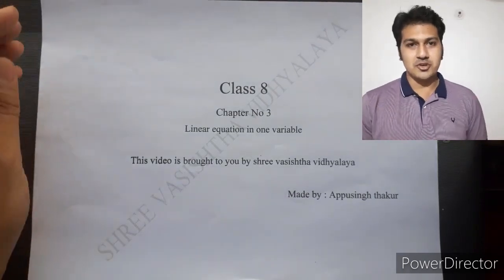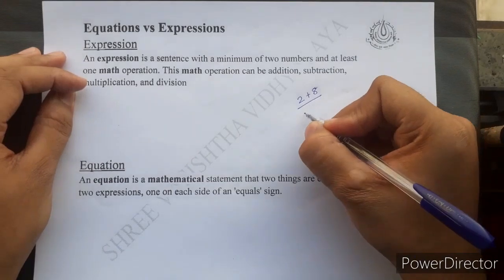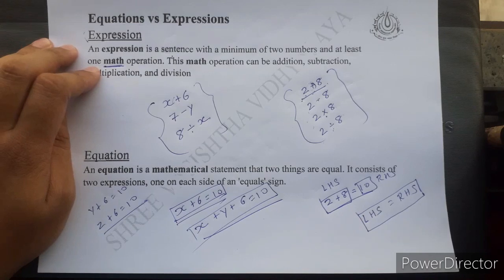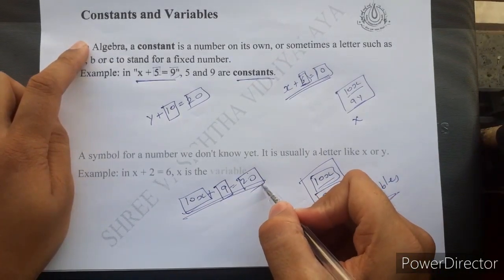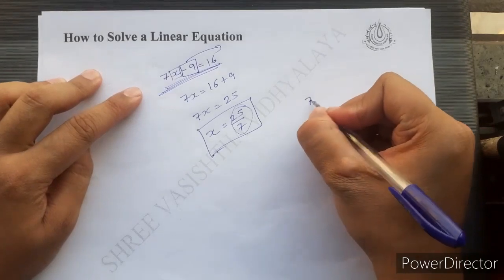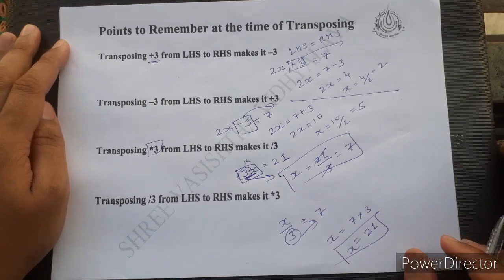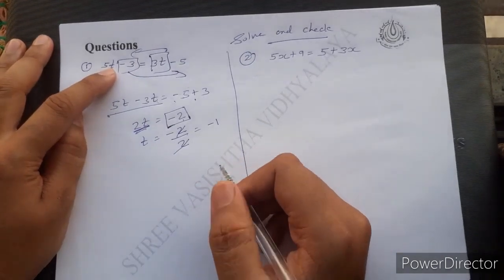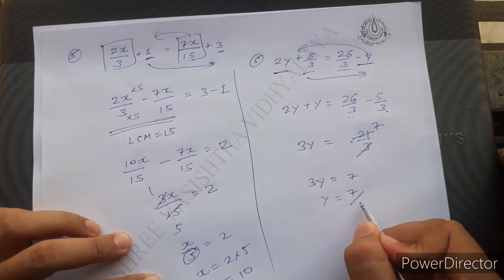Appusingh Thakur Class 8 linear equation in one variable